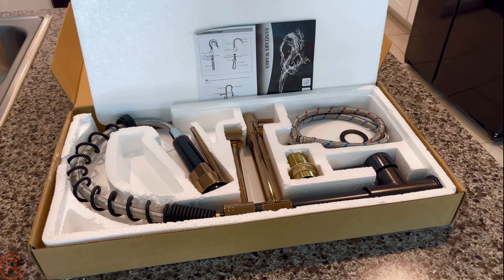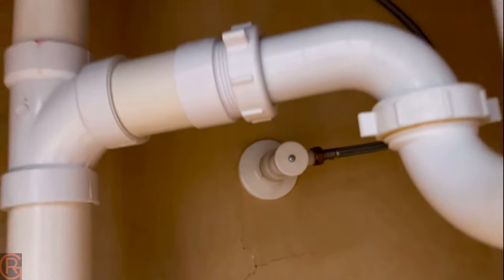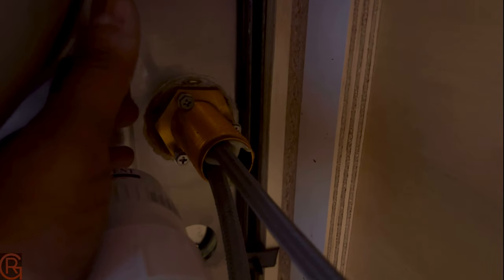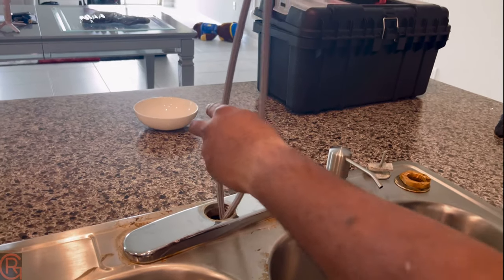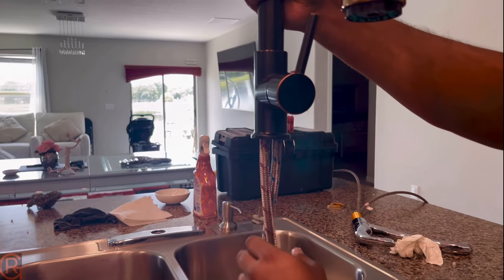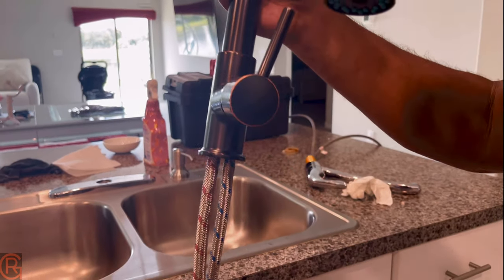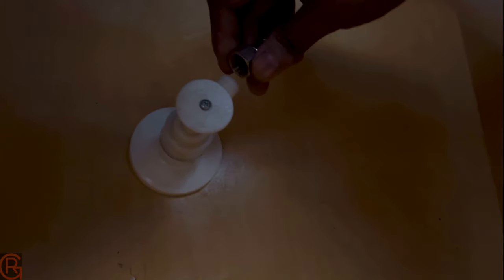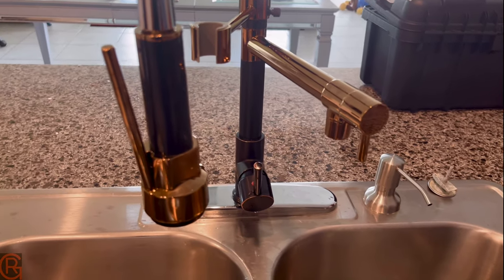How to Install/Replace kitchen Faucet|FUZ Pull down faucet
Amazon Link for the faucet: FUZ Pull Down Kitchen...